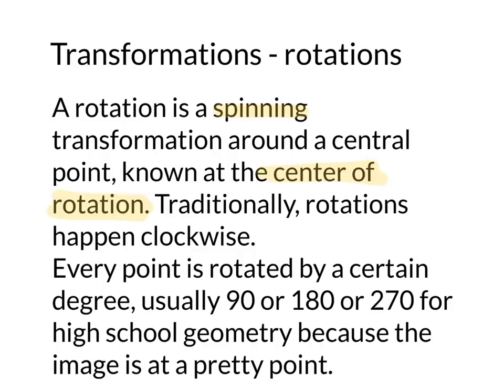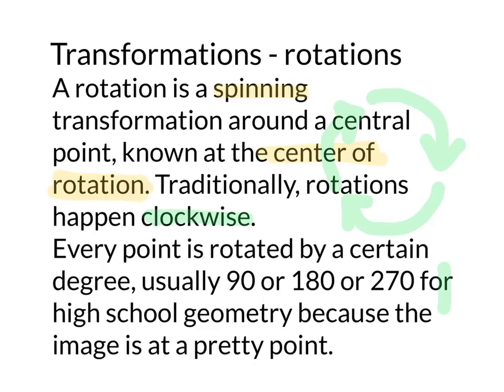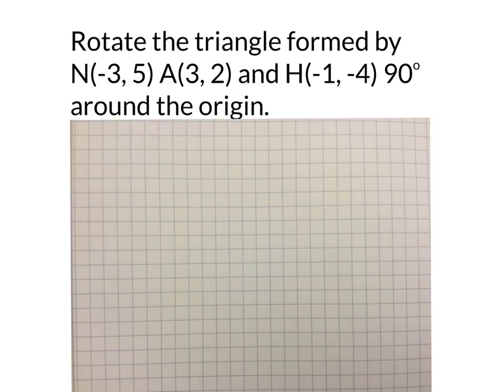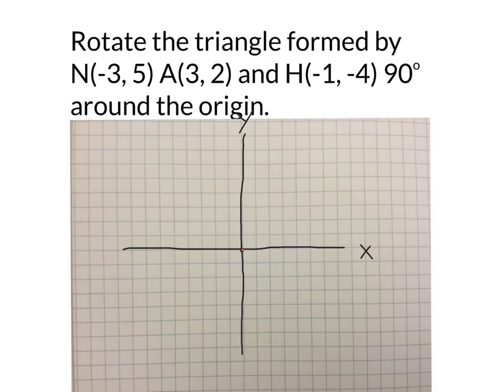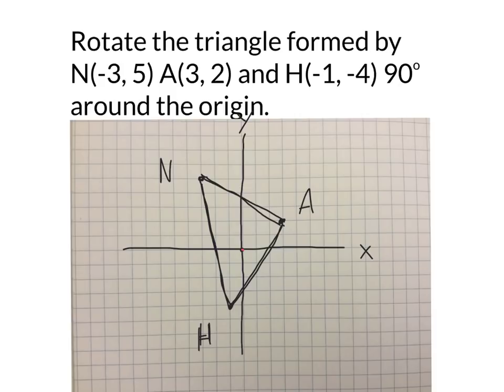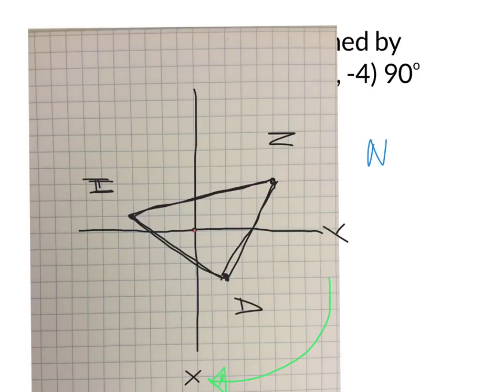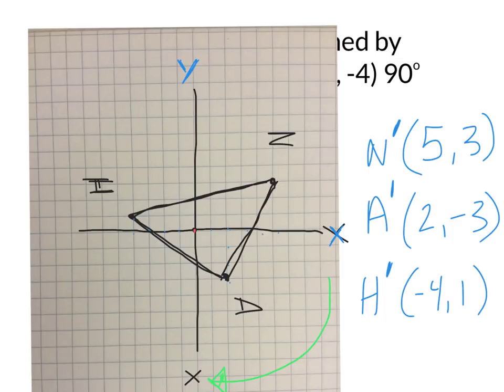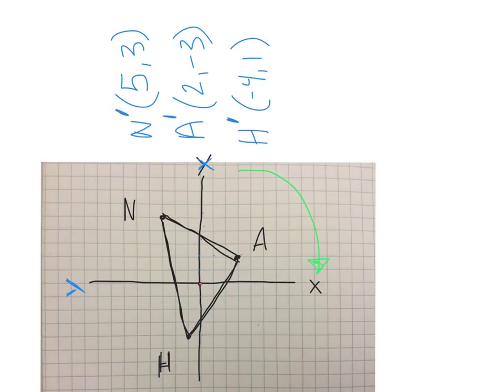Transformations - rotations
We learn about rotating a triangle around the origin by 90 degrees.